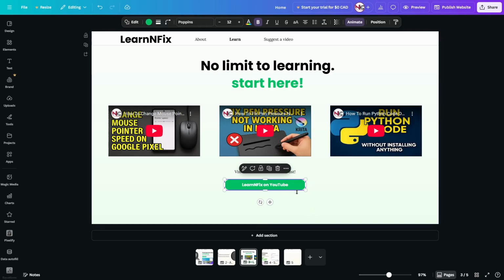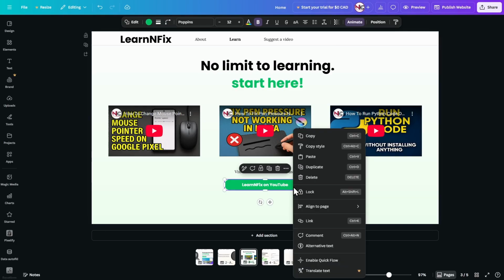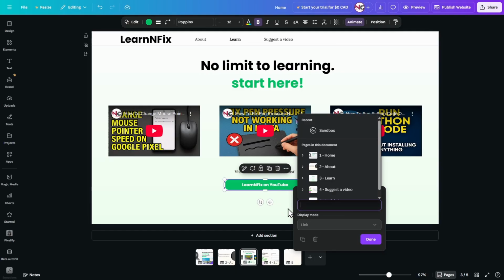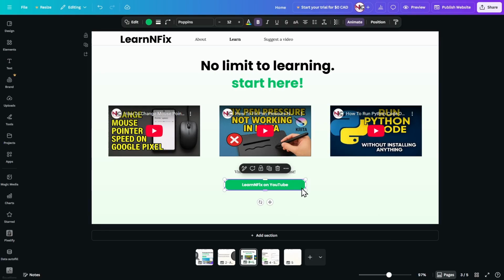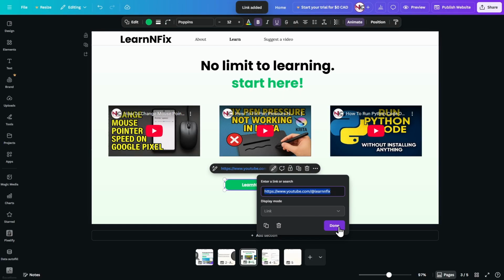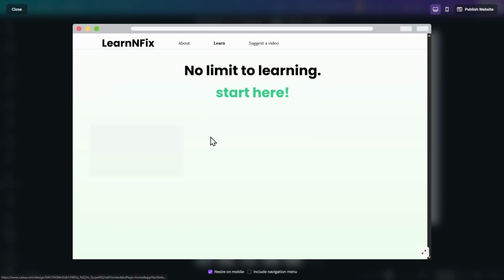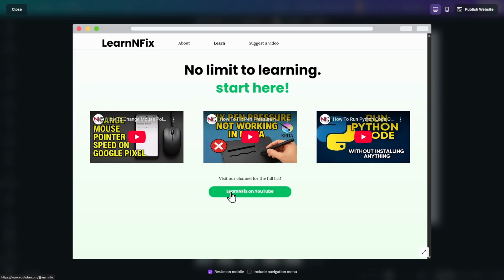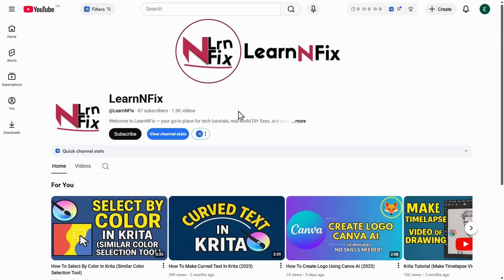How to Link Elements in Canva Website (2025)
This video shows you a step by step guide on how to make any element on your Canva website clickable with a link. Support Me ❤️❤️❤️